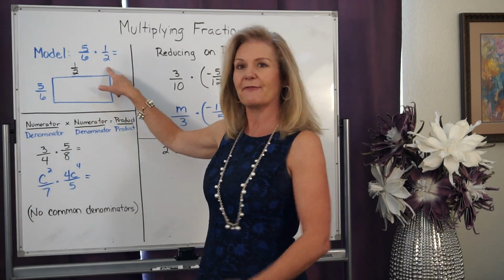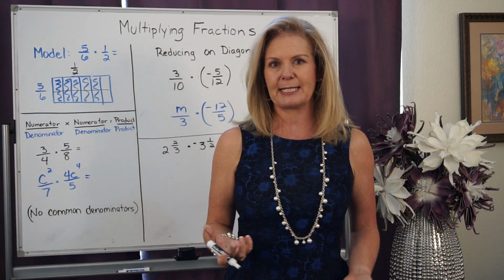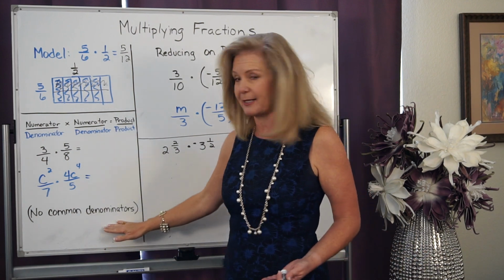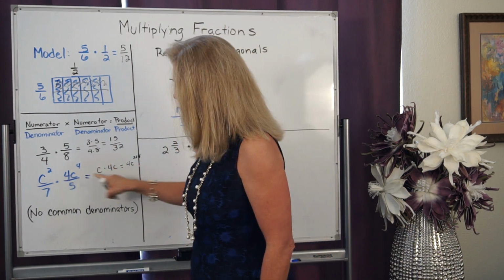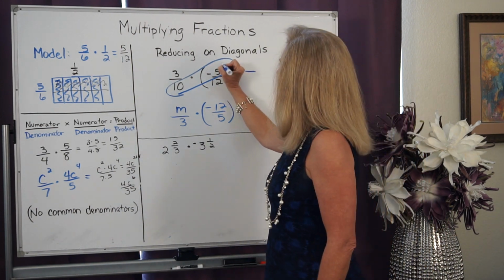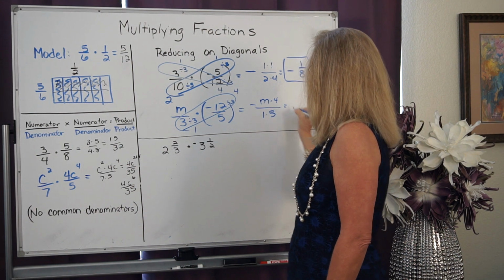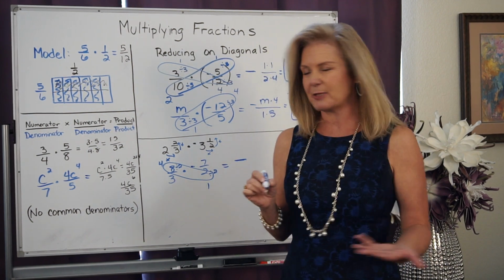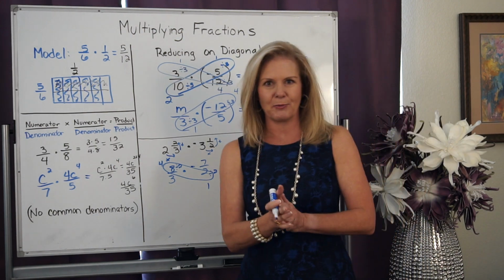Multiplying Fractions - Lesson 5-4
You will learn how to multiply positive and negative fractions and mixed numbers.